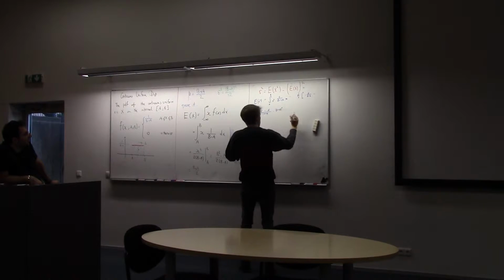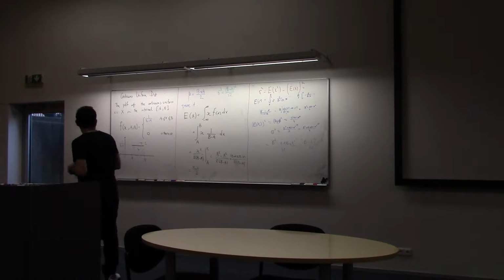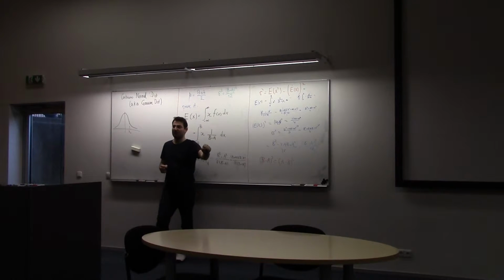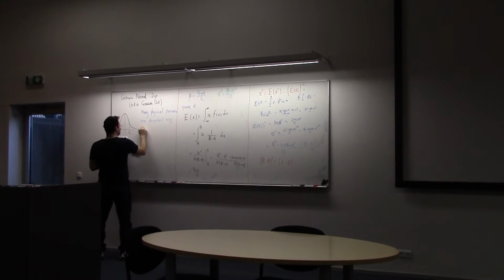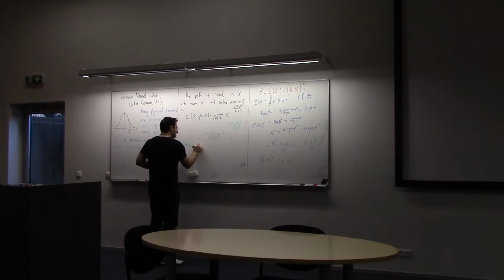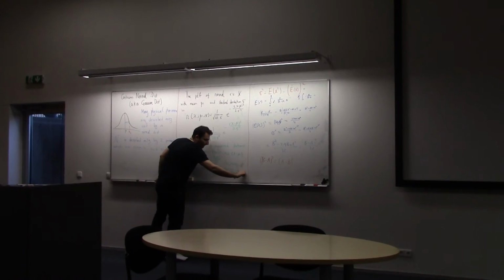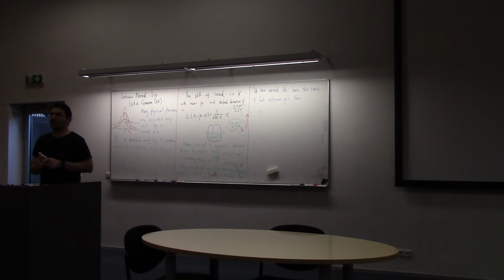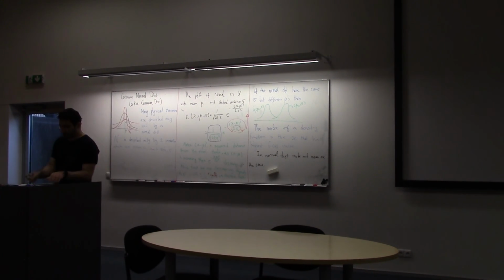Probability part 2 24.03.2016